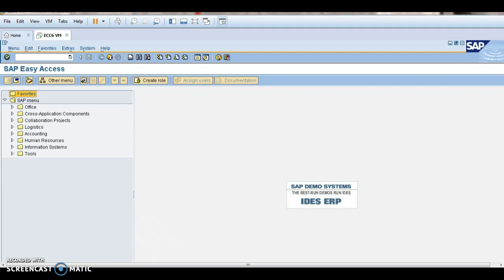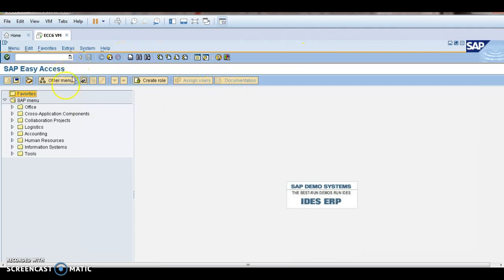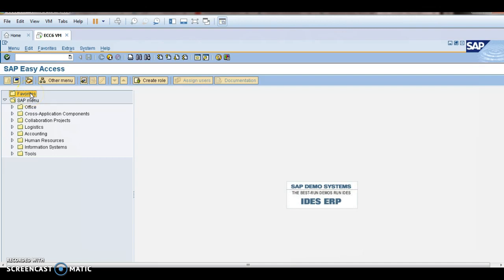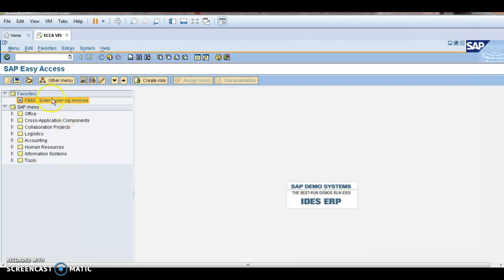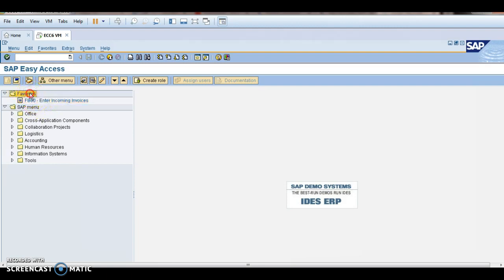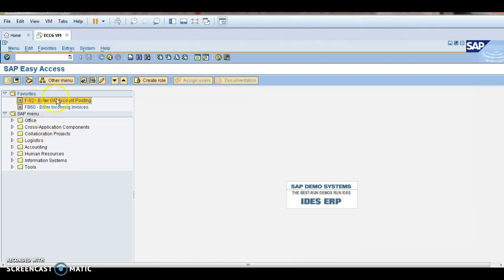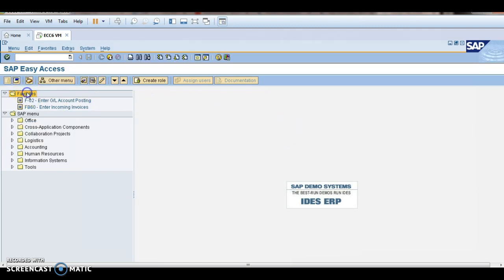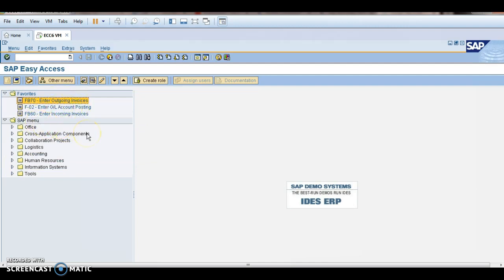How to bookmark the t-codes in SAP Easy Access?| SAP FICO Tutorial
Get here complete information about  How to bookmark the t-codes in SAP Easy Access?

For online Training Whatsapp- 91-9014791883

SAP S4HANA - Simple Finance Online Training by chanu sk ✓60 Hrs ✓Industry Expert Trainers ✓Instrucor Led Live and Video Sessions ✓Training Material ..